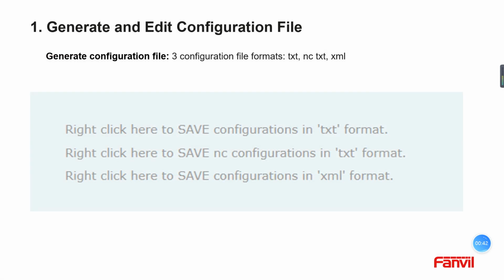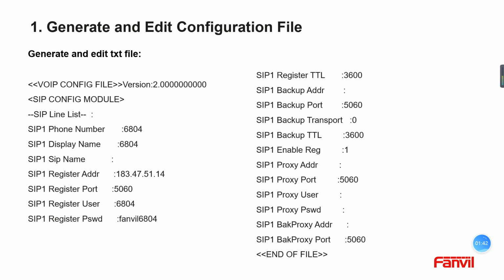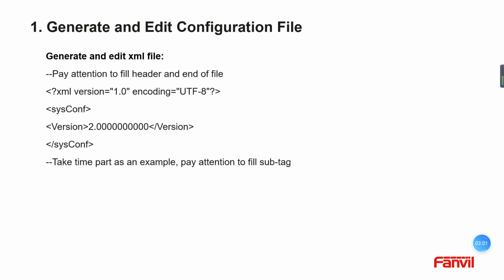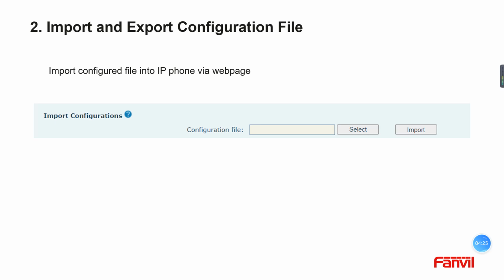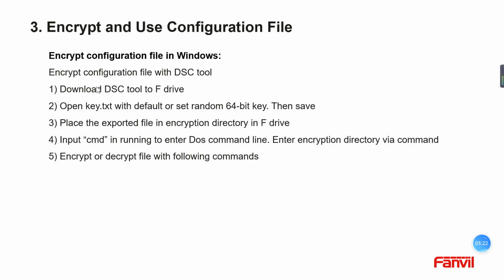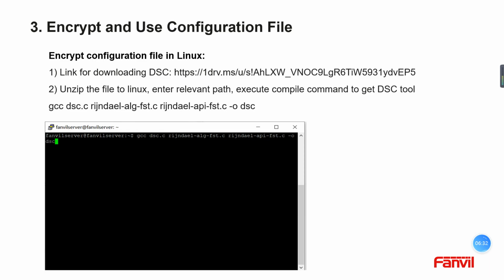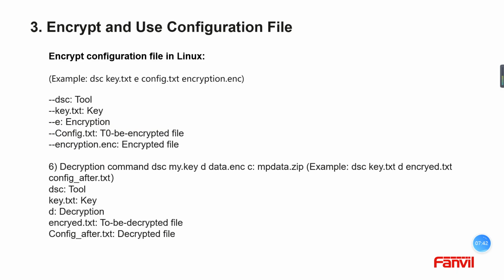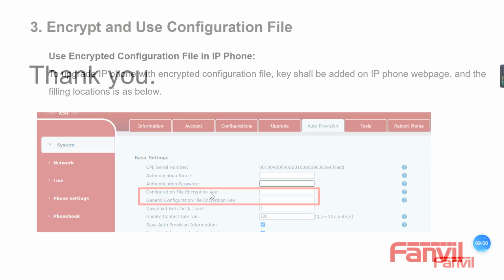6 Introduction of IP Phone Configuration File